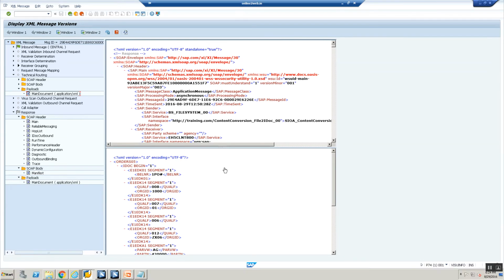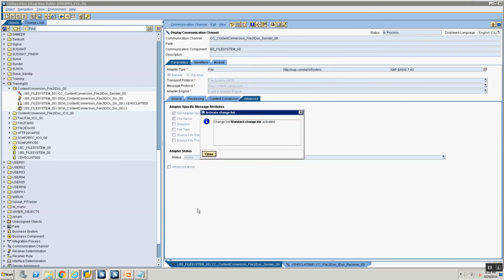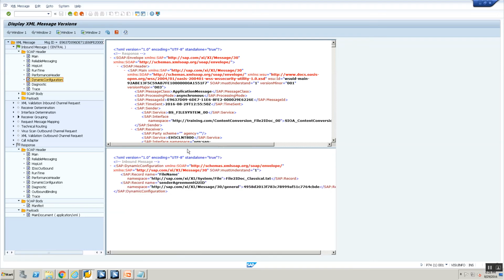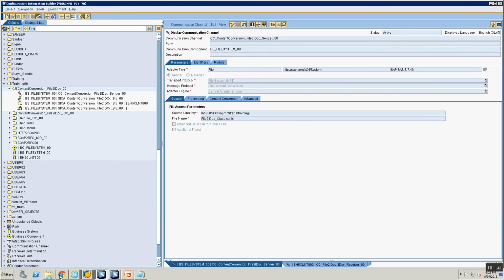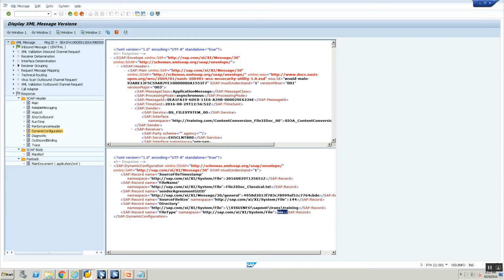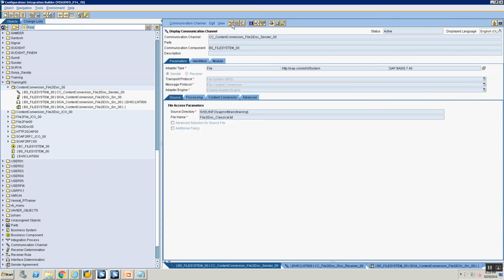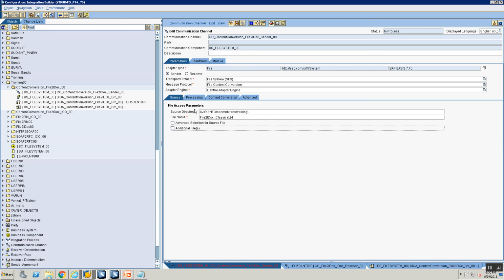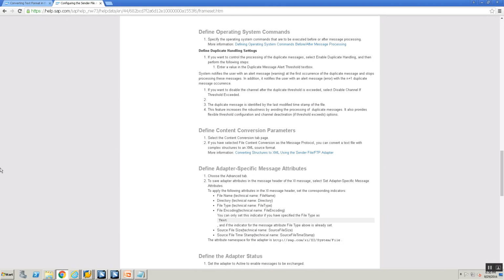File To IDoc Scenario using File Content Conversion for Fixed Field Length Files - Part 2 - Day 14